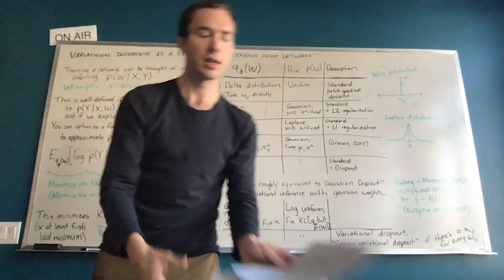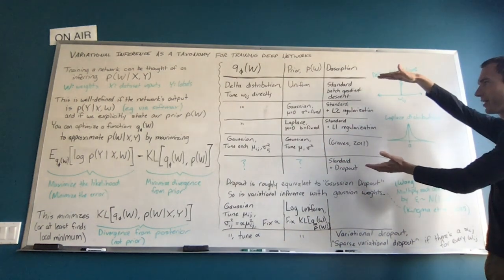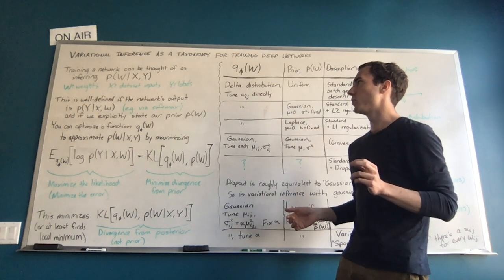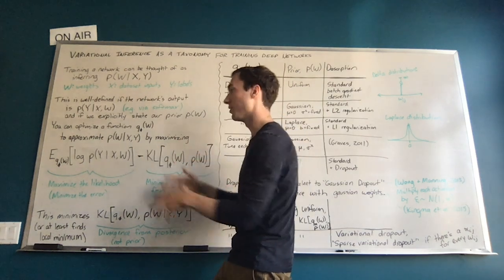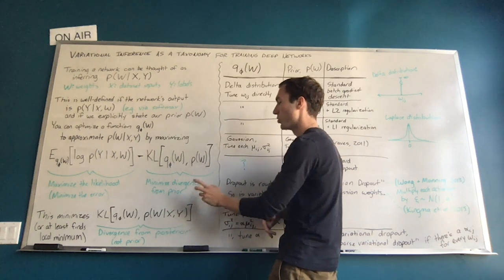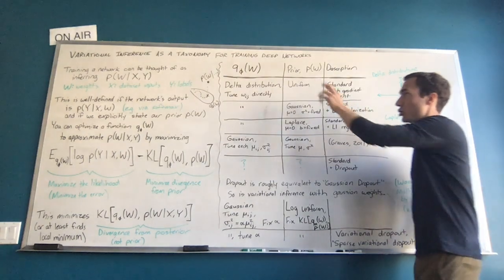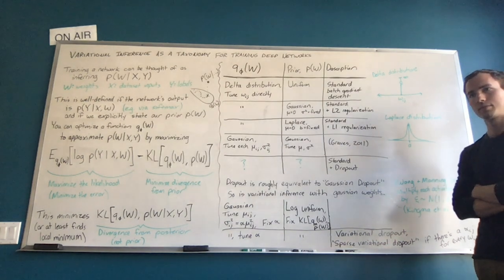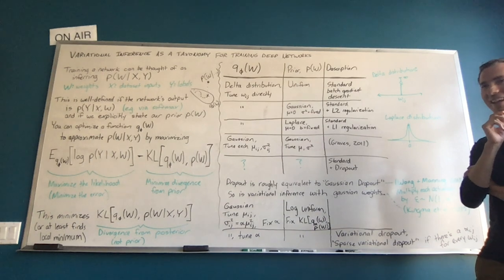Variational Inference provides a taxonomy for training deep networks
Just present some observations that will be helpful if you want to dive in deeper someday. Most networks / objective functions can be translated into the language of variational inference, and doing so often provides useful insights. I’ll show an example: how Gaussian dropout can be described in this language, and how this tells us something interesting about quantization. (This observation comes from the variational dropout paper